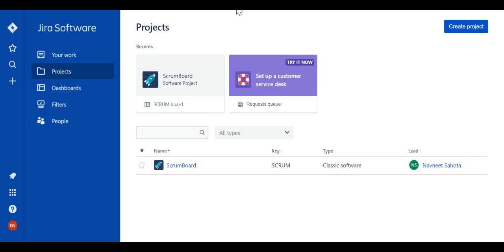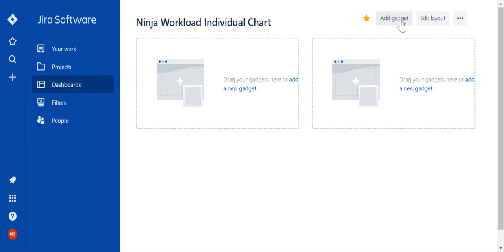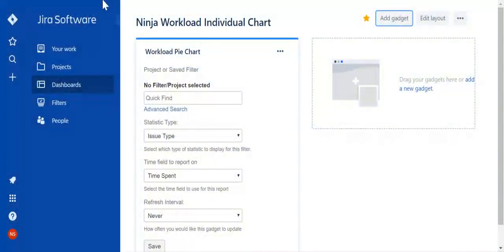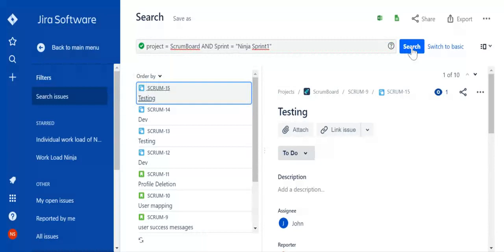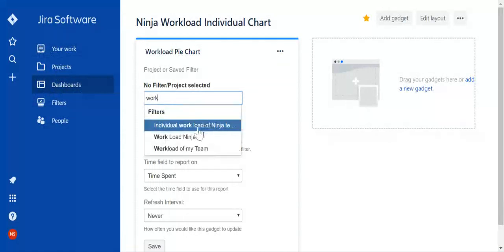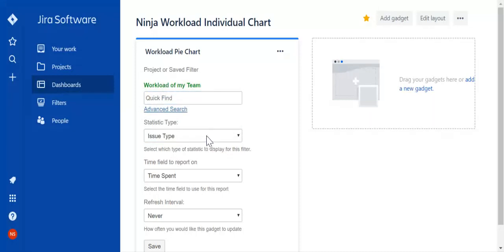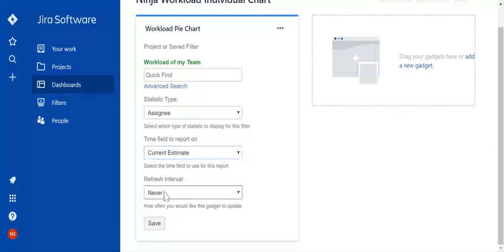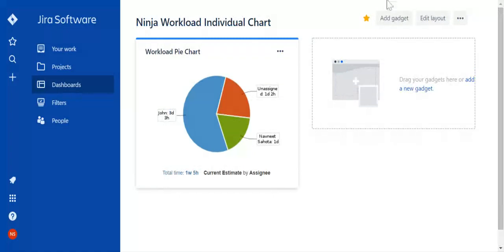JIRA Gadget to Create Work Load in Dashboard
Learn how to create jira dashboard gadget of work load pie chart. This will help you to manage capacity verses work load